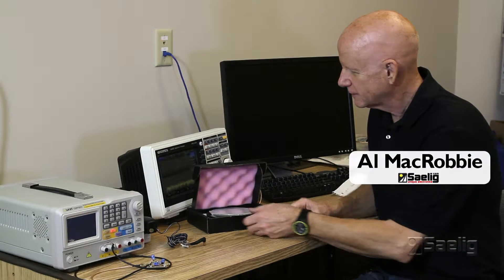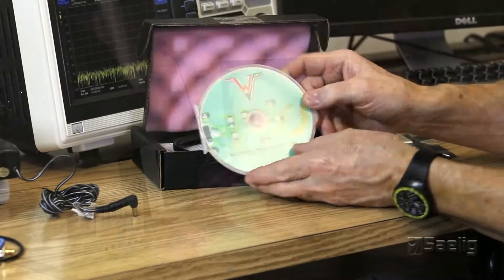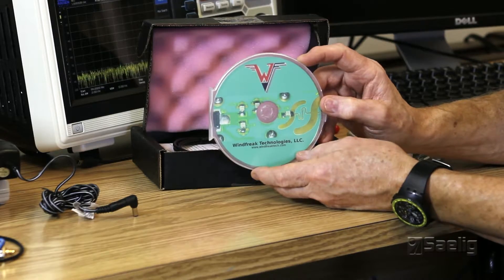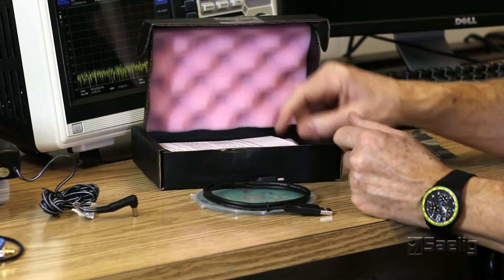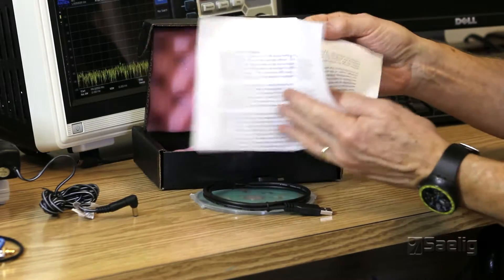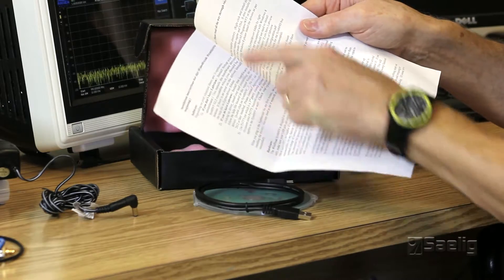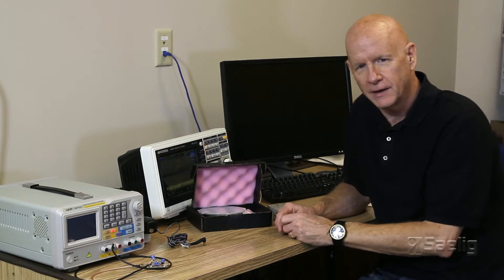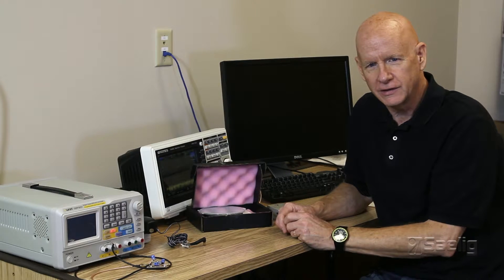Windfreak Synth NV RF Signal Generator - 2 of 7: What's In the Box?